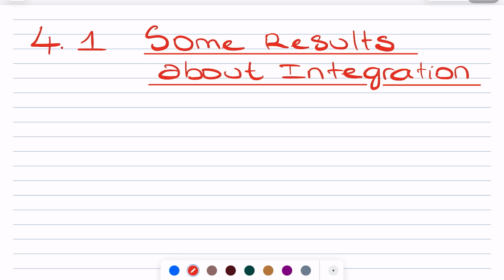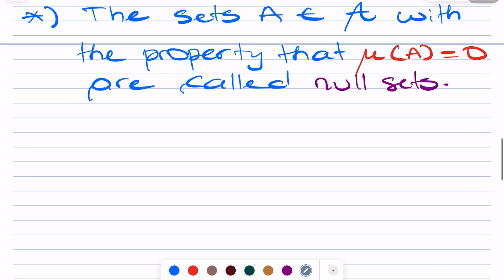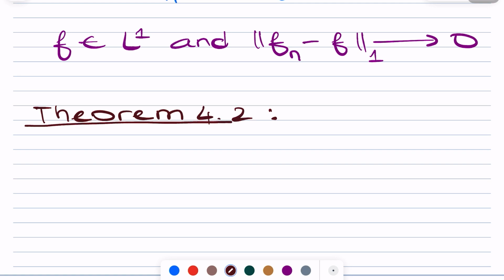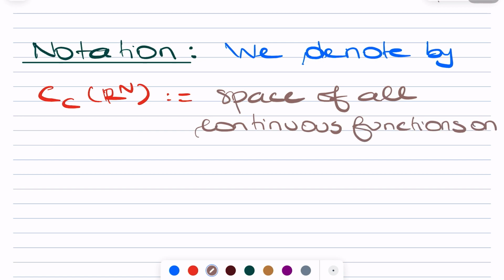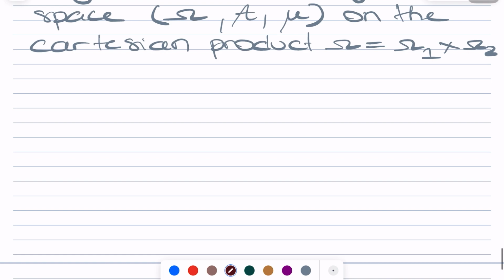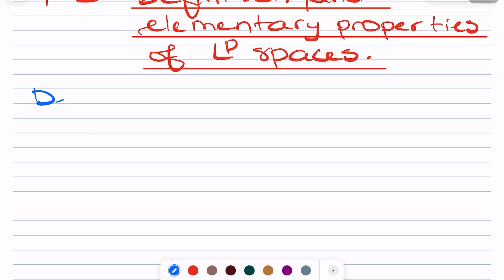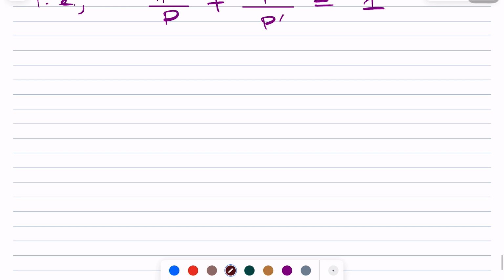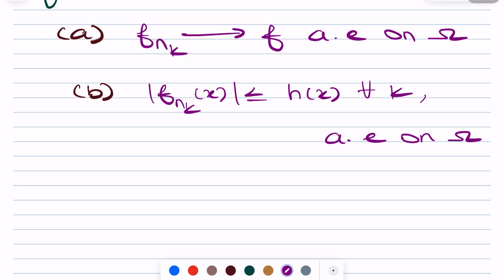Essential Measure Theory and Integration Insights: Must-know Results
🌟 Dive into Integration & Measure Theory Essentials: Holder Inequality,  Beppo Levi theorem, Dominated Convergence Theorem, Fatou's Lemma, and More!

In this video, we'll navigate through must-know results, without diving into rigorous proofs.  Get ready for enlightening proof hints, and let's engage in this thrilling mathematical journey together! 🚀📚

To our incredible viewers from African countries and around the world, remember: your thoughts and questions are important to us! 🌍🌟 Don't hold back; whether you're seeking help or itching to share your insights, drop us a line in the comments below.

Join us in cultivating knowledge and charting new territories as one united community! 🌍🚀 Let's embark on this enriching journey hand in hand, forging a path of inspiration and exploration together! 🌟🤝